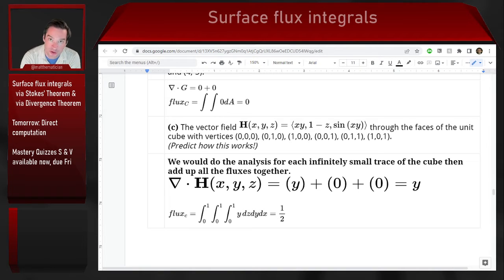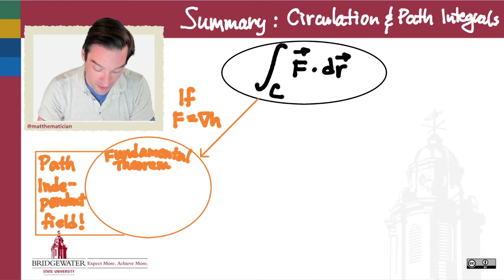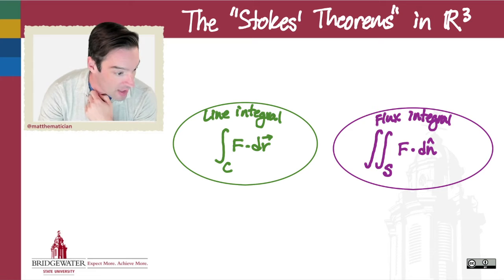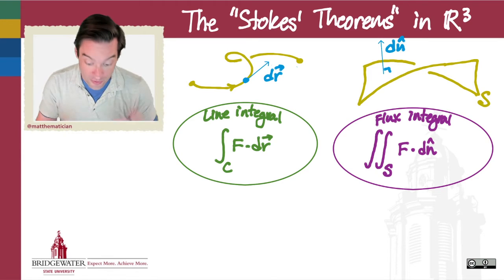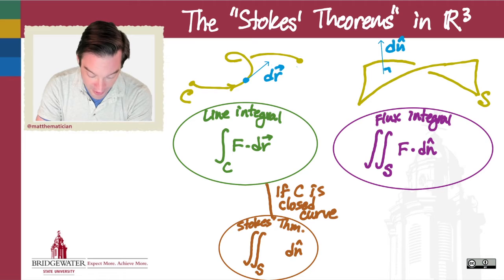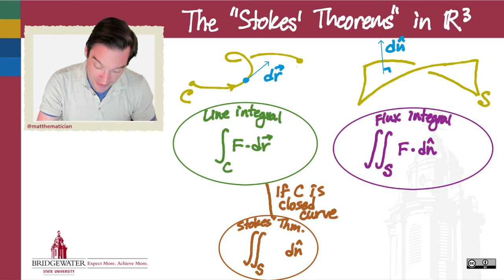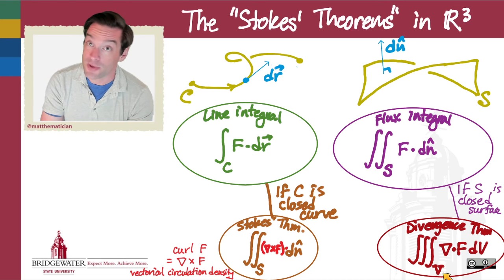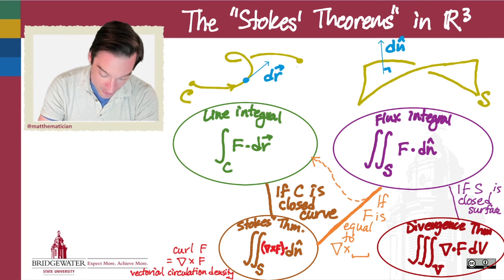261.12.10 Divergence Theorem and Flux Integrals: Agenda for Today